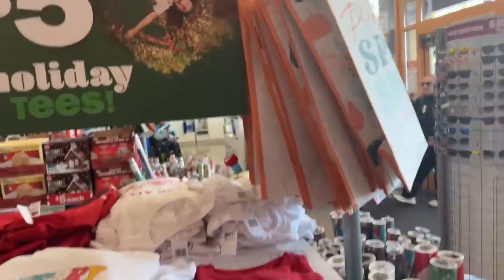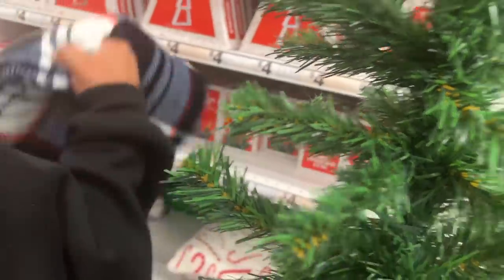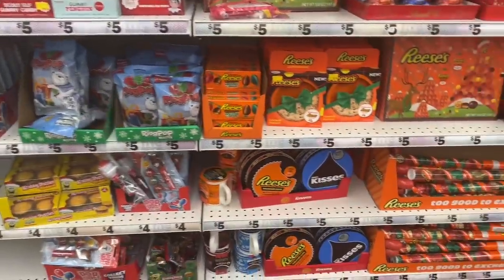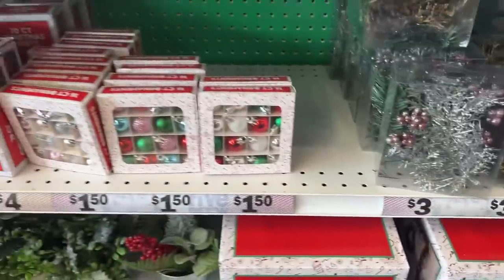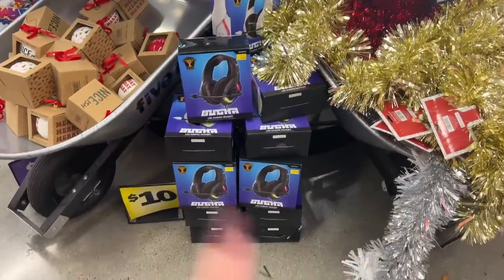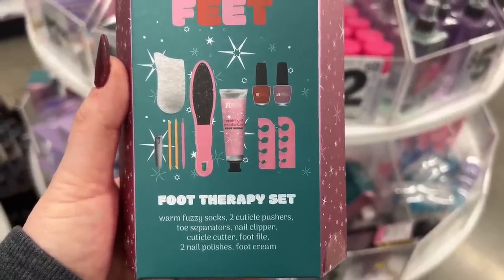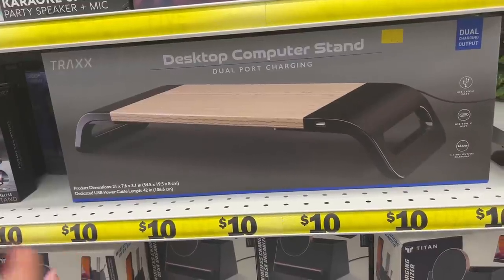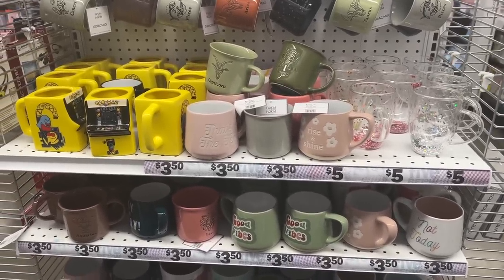⛄FIVE BELOW ⛄BRAND NEW CHRISTMAS FINDS🌲, STOCKING STUFFERS🎁 & AMAZING GIFT IDEAS FOR 2022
HI sweet friends!!! my name is Megan Today we're going to FIVE BELOW for new CHRISTMAS DECOR AND STOCKING STUFFER IDEAS
 I'm so excited for all the decorating to come!!! How about you???
Also let me know what you like best in the video or what you would like to see more of.  Thanks for shopping with me today!! Have an awesome  weekend, friends. Take care and God bless.
This channel is about how to save money and get more bang for your buck. I will show you all my clearance finds and tell you where all the deals are.

🐬 ALDI ALL NEW FINDS!!! OHH MY GOSH!! BROWSE W/ ME FOR BRAND NEW CHRISTMAS & CLEARANCE IN FUN FINDS
🐬 AMAZING NEW DOLLAR TREE CHRISTMAS☃️🎄😊 DECOR- SHOP WITH ME AT DOLLAR TREE FOR ITEMS WORTH $1.25
Chapters
0:00 - intro
3:00 - five below
6:00 - brand new Christmas finds
8:00 - five below shop with me
11:00 - five below shop with me 2022
13:00 - home decor ideas 2022
16:00 - five below shopping haul
19:00 - five below shopping 2022
22:00 - five below 2022
25:00 - five below christmas shopping
28:00 - christmas shopping
30:00 - five below
31:40 - outro